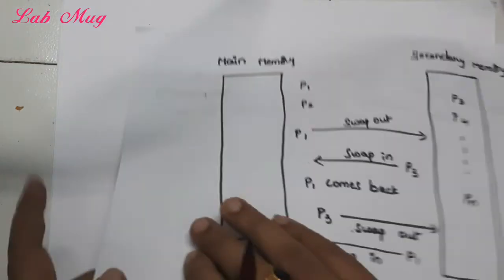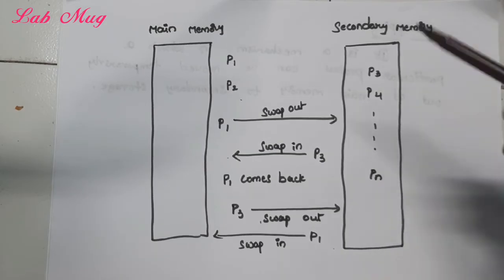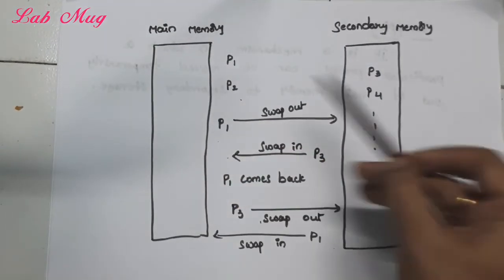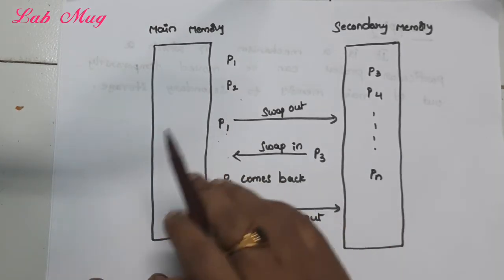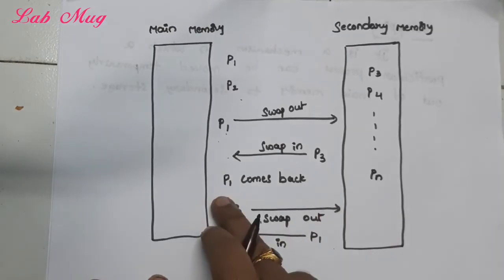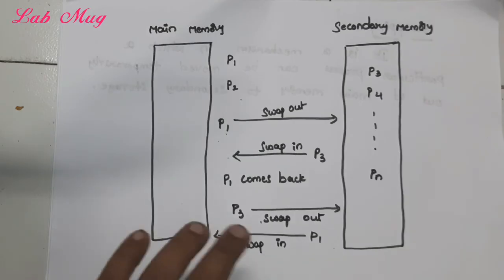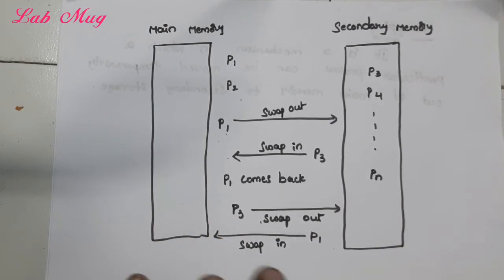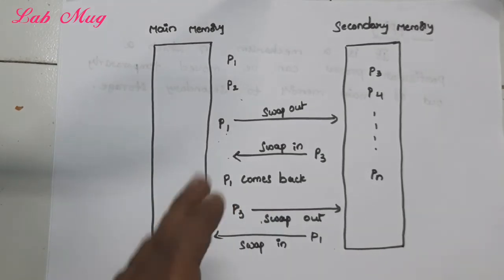Swapping in Memory Management|| 53 || Operating system in Telugu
Swap in ,
Swap out